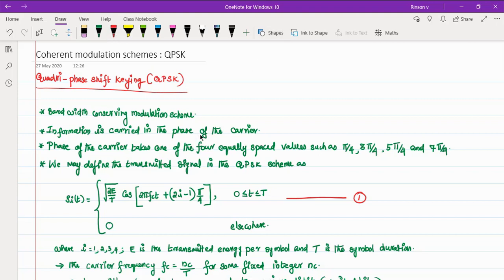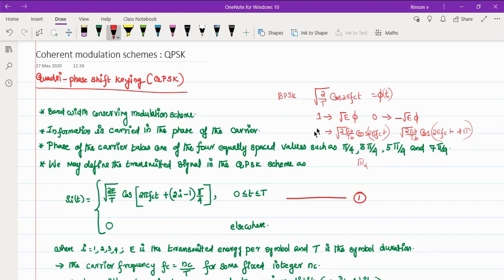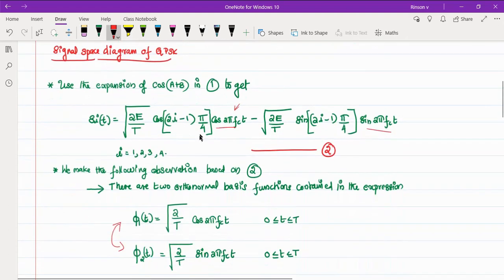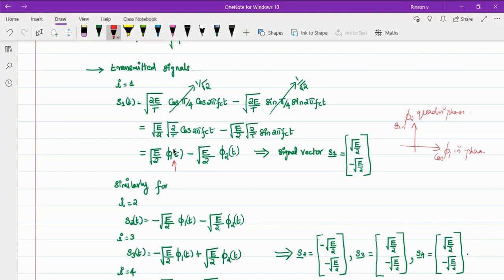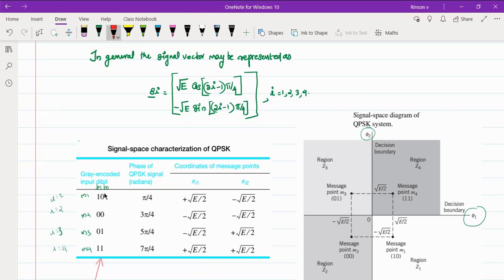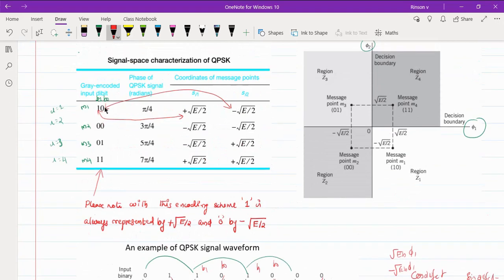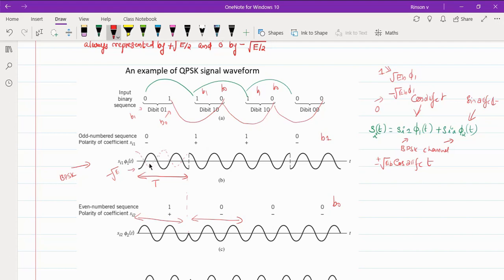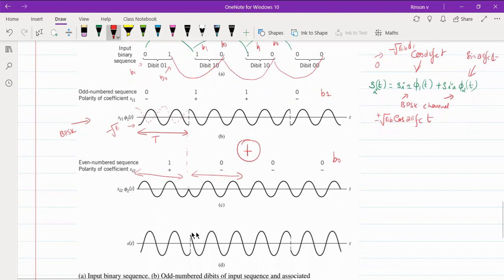Digital communication : Module IV - Lecture 9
Coherent modulation schemes : QPSK